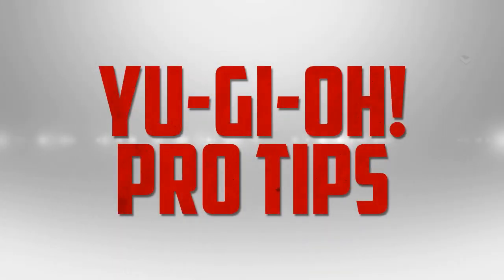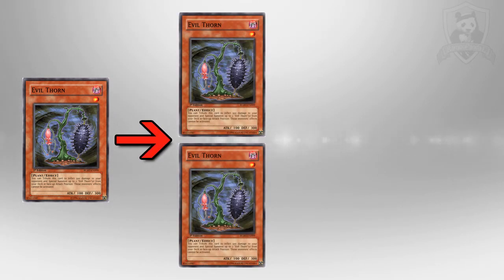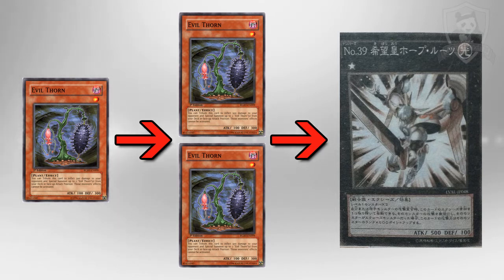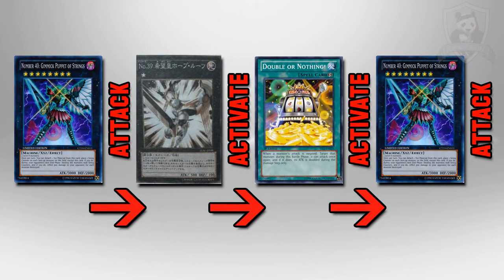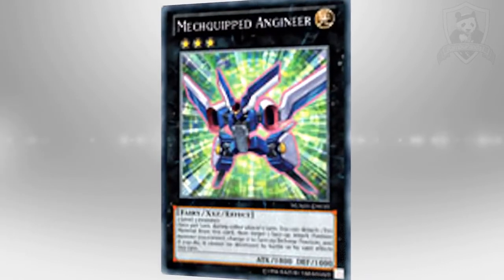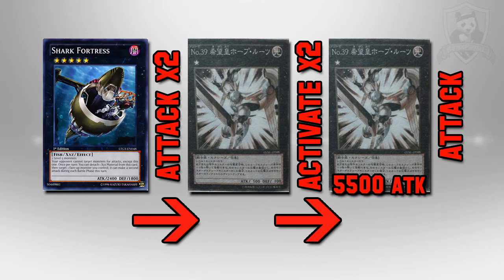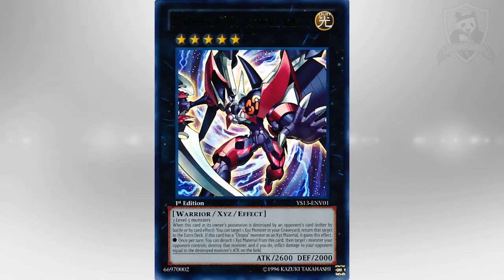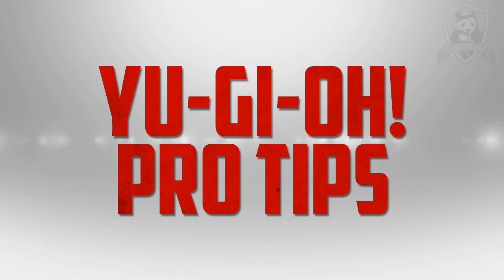"Number 39: Utopia Roots" - Yu-Gi-Oh! Pro Tips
► My Gamertag - RamboPanda1
► Dueling Network Name - TheFortuneSon
► DevPRO Name - RamboPanda1